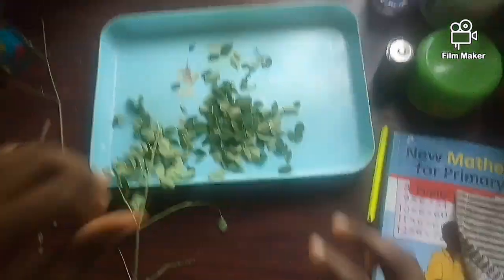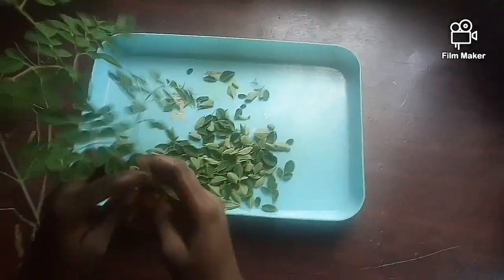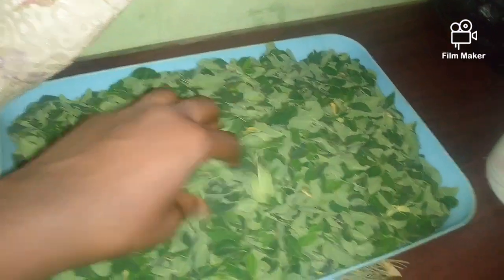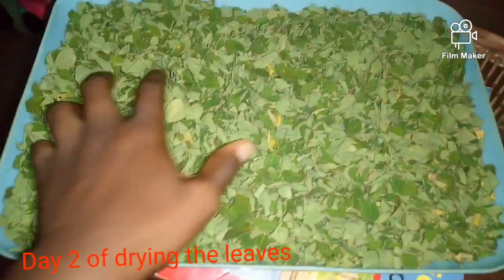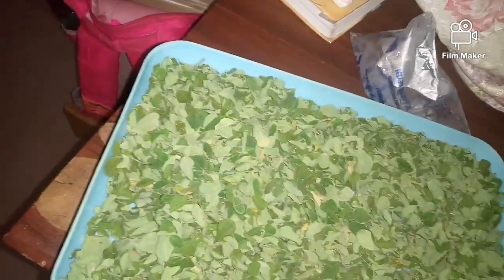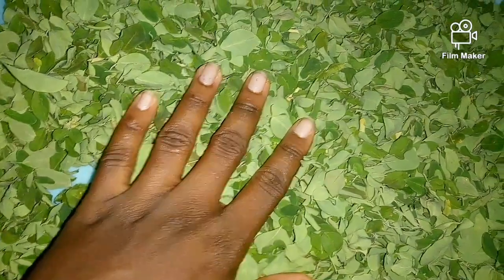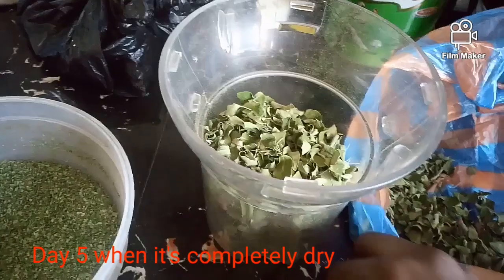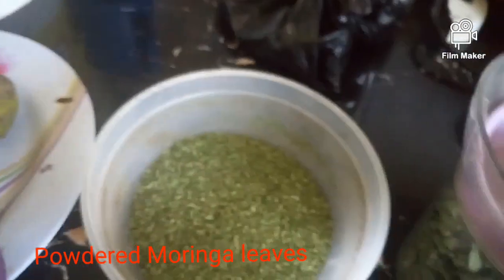I made Moringa Powder at home/ quarantine edition/DIY/ANNE-GERMAINE BESSAH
Today's video is about how I made moringa powder at home during this quarantine moment.

FAQ:
Nationality: Ghanaian
Age: 25